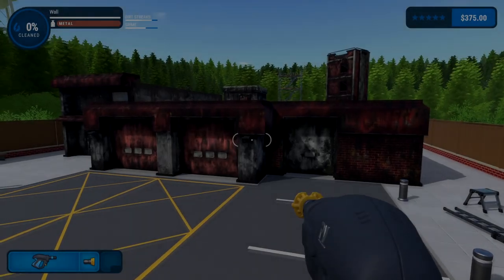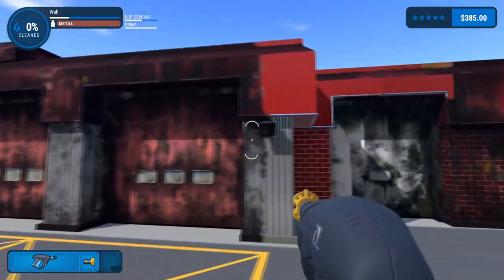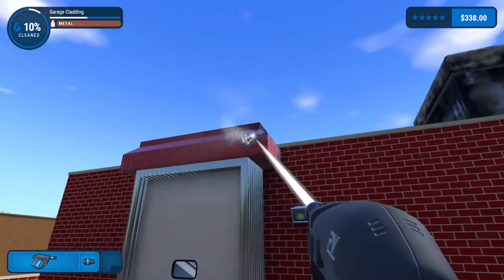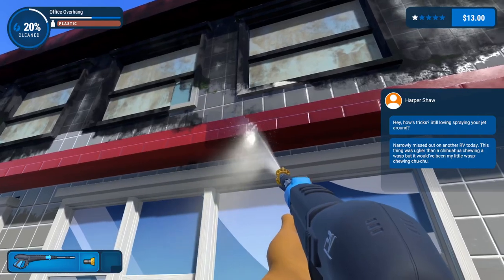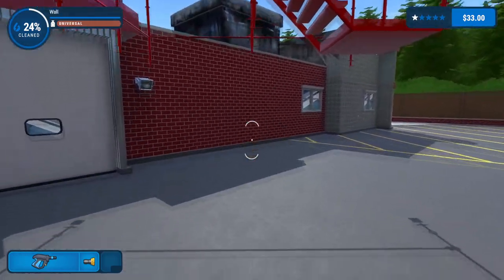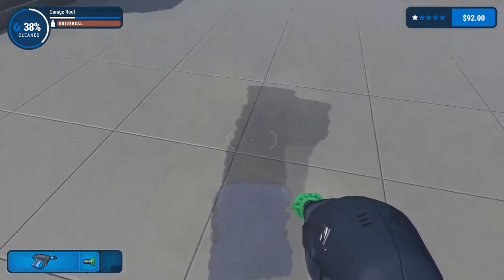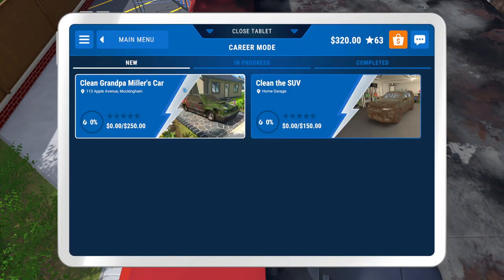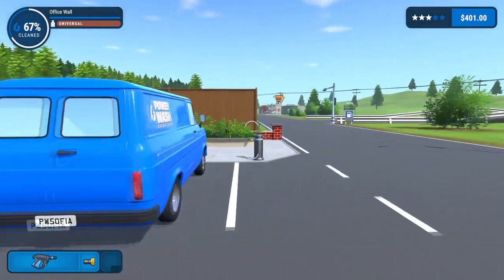Pressure Washing Decades of Filth off this Fire Station - PowerWash Simulator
Welcome to Power Wash Simulator. The time has finally come and I'm tackling my biggest job yet with this massive Fire Station. I hope you are satisfied!

-Classics-

-Links-